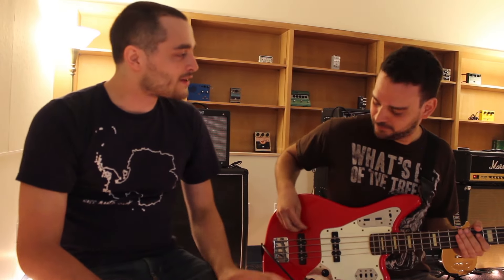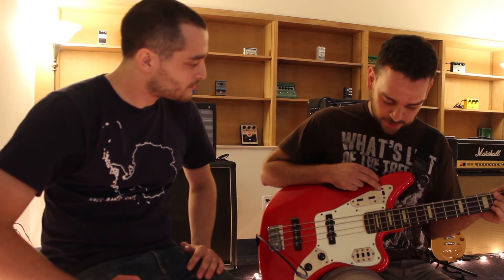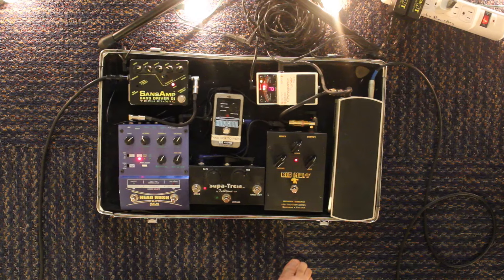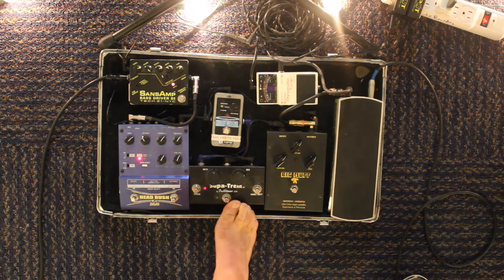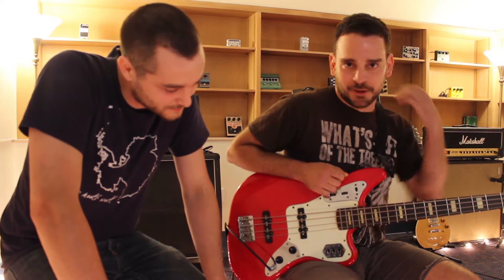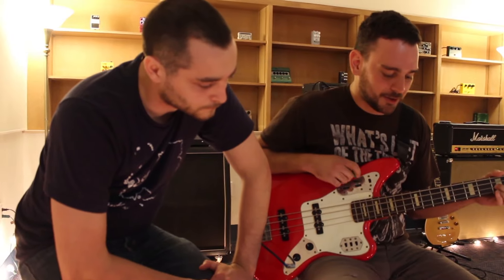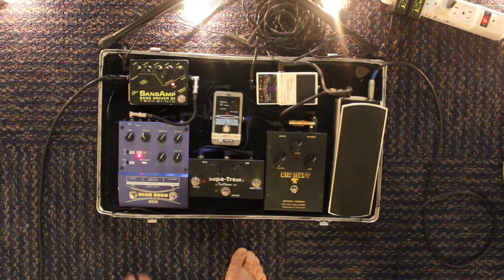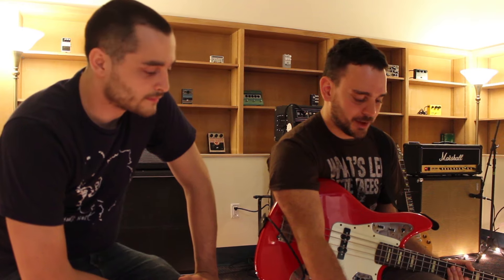Wess Meets West - Erick's Bass Rig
Erick from Wess Meets West takes us through his bass rig setup.